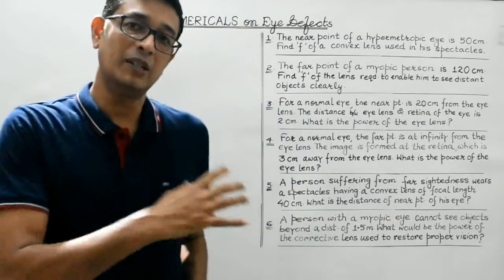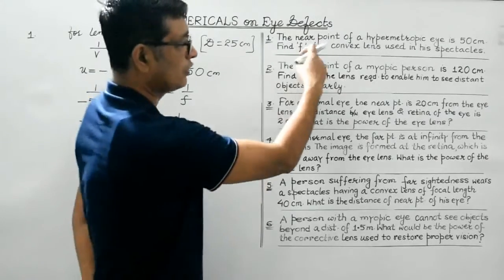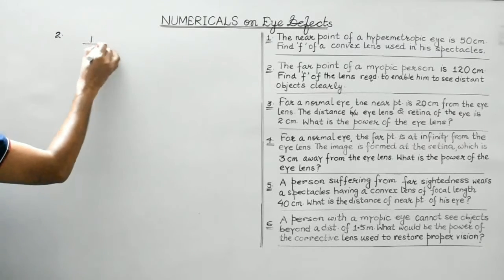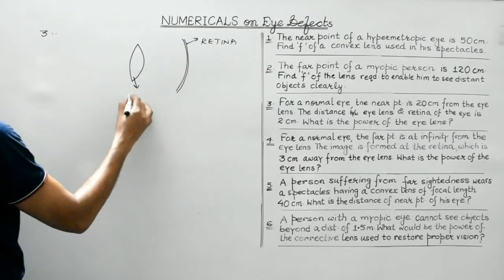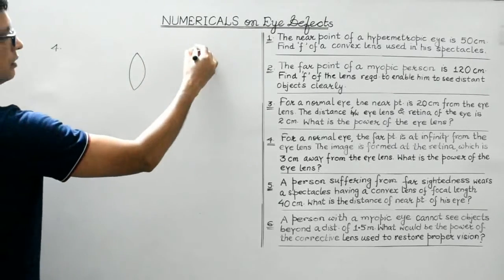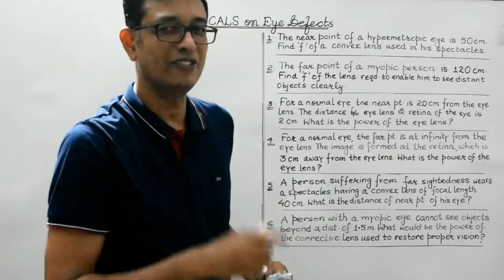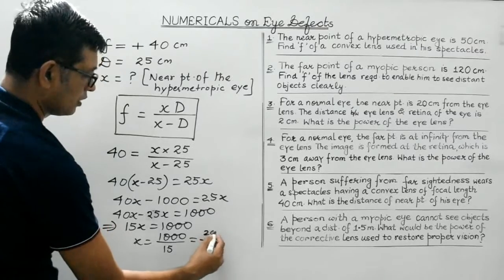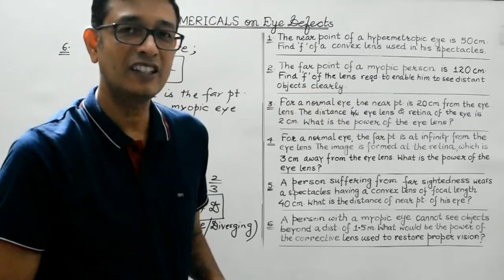Physicsforclass10 (Human Eye & The Colourful World H7) -Numericals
Numericals based on Eye Defects (Myopia & Hypermetropia)